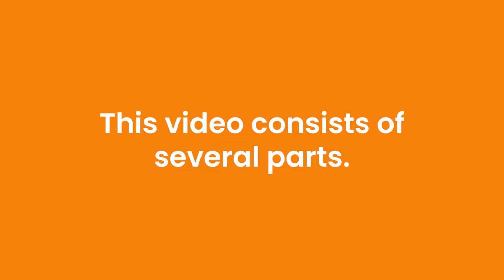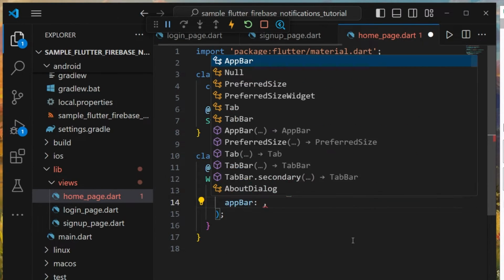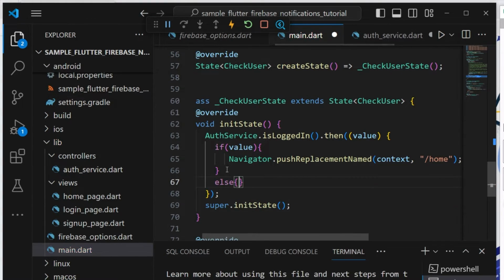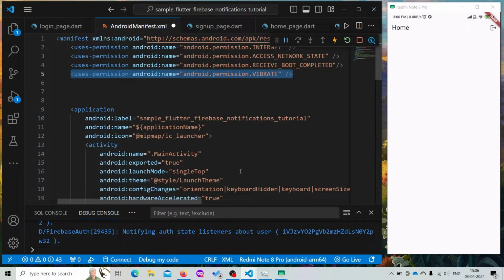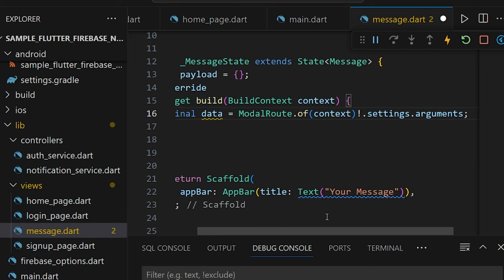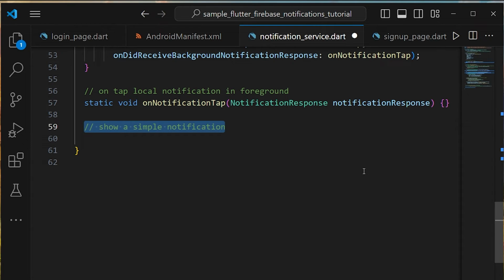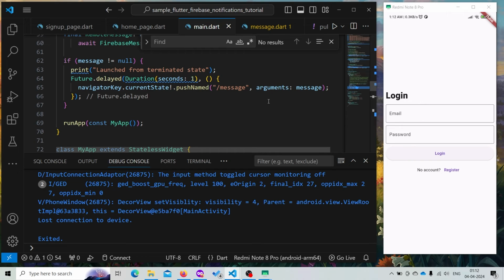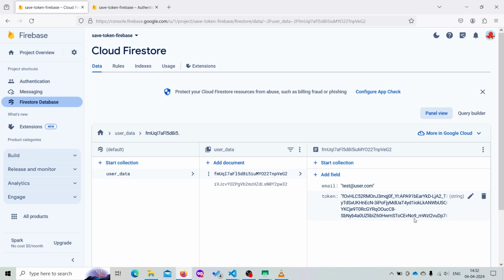Flutter Firebase Push Notifications Tutorial | 2024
🚀 Flutter Firebase Push Notifications Tutorial: Engage Your Users with Real-Time AlertsDive deep into the world of real-time notifications with our comprehensive Flutter tutorial. Whether you're looking to inform users of new content, remind them of important tasks, or keep them engaged with timely updates, mastering push notifications with Firebase is essential. Follow along as we break down each step, from setting up your project to saving FCM tokens in Firestore.

⏳ Timestamps:

Create new project  00:01:03
Building a Basic UI  00:02:21
Adding firebase authentication  00:08:28
Creating function for firebase auth  00:11:16
Set up for email password auth  00:16:29
Setup for receiving notifications  00:22:13
Background Notifications  00:32:01
Foreground Notifications  00:37:34
Terminated State notifications  00:42:40
Save FCM token to firestore  00:44:59

By the end of this tutorial, you'll not only have a solid understanding of Firebase Push Notifications in Flutter but also the skills to implement them in any app, enhancing user engagement and the overall app experience.

💻 Who Should Watch? :

This tutorial is perfect for Flutter developers of all levels looking to leverage the power of real-time notifications in their apps. Whether you're a beginner eager to explore Firebase capabilities or an experienced developer aiming to enhance your app's notification system, you'll find valuable insights and techniques to take your skills to the next level.